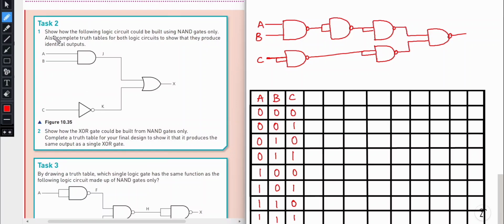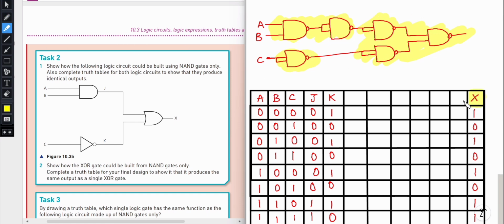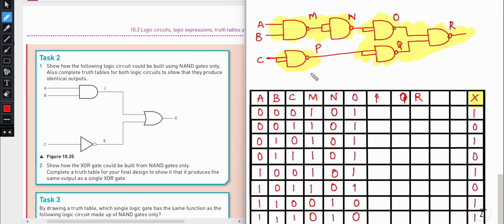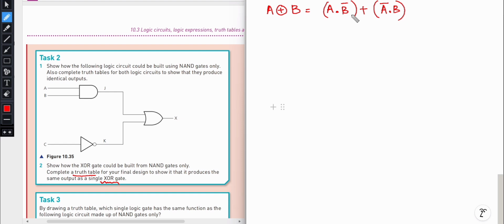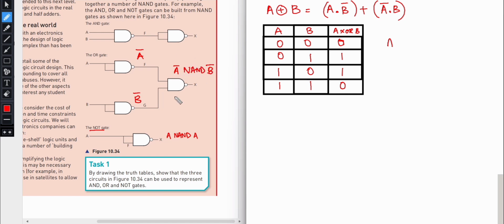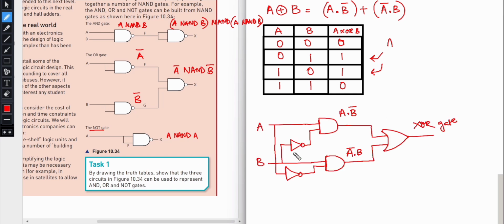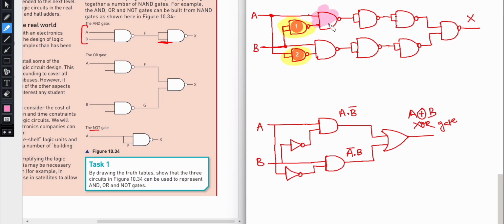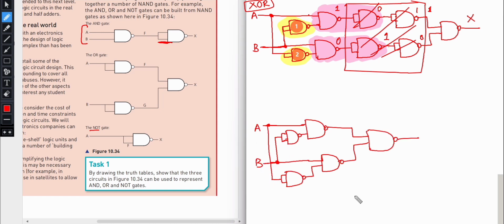CS Chapter 10 Task 2